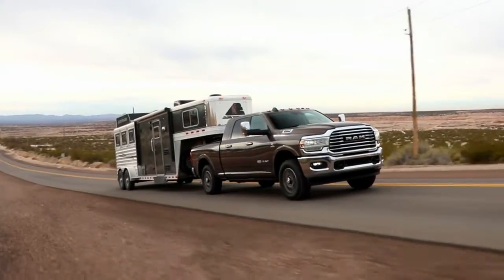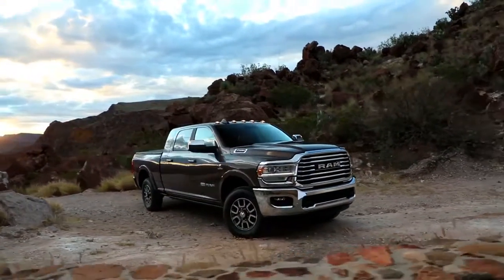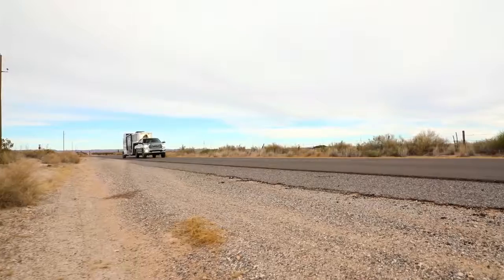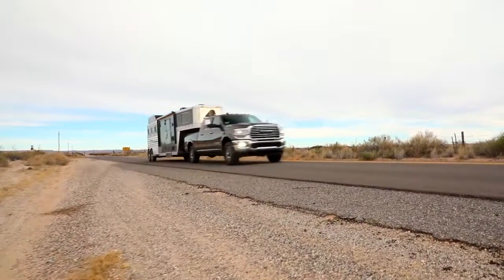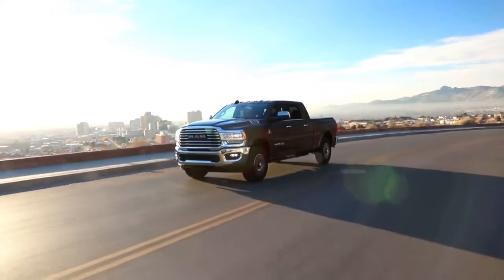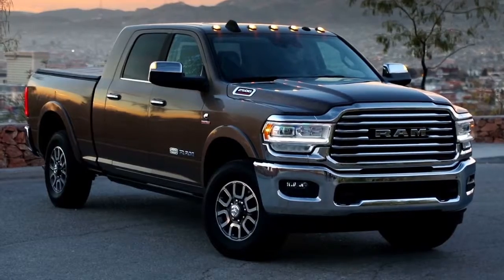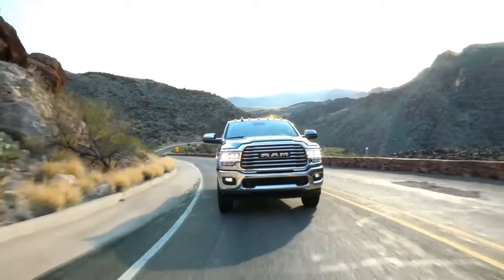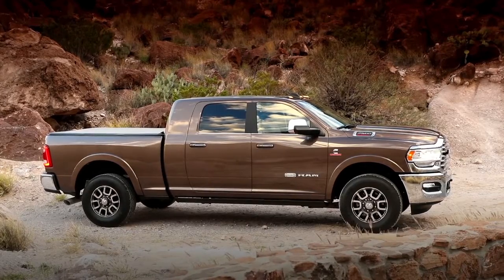2019 Ram 2500 Big Horn Baton Rouge LA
to find out more information about our inventory!

2019 Ram 2500 Big Horn

Looking for a new Ram to suit your needs? Clark Crain CDJR located near Baton Rouge  LA is the place to go! We have a wide range of new and used Ram's waiting to be driven today. Our exceptional staff will do anything to assist you in getting in a new Ram quick and easy as possible. Give us a chance to provide you with the excellence and efficiency you deserve. If you are in or around Baton Rouge  LA stop by Clark Crain CDJR today and see how we will earn your trust and business for your next Ram in the area!